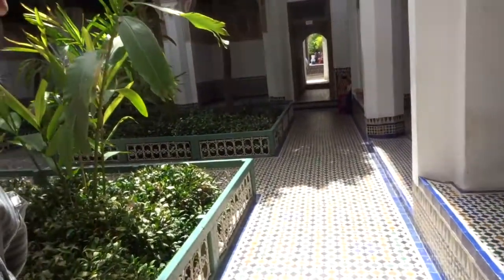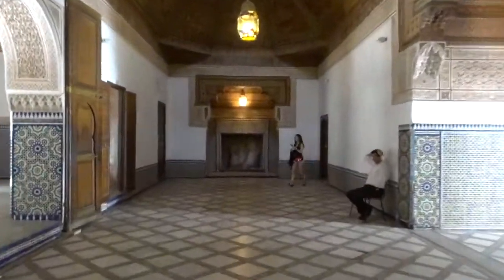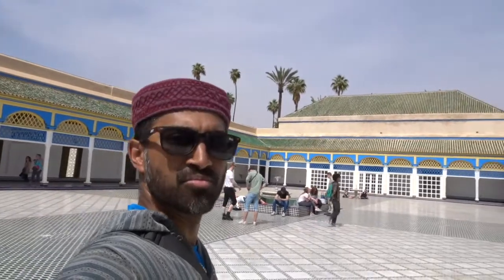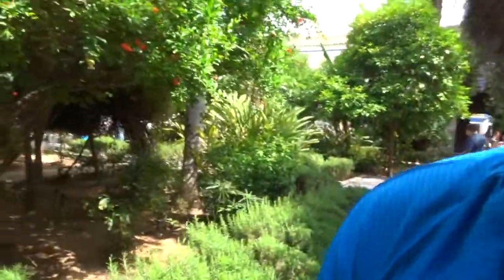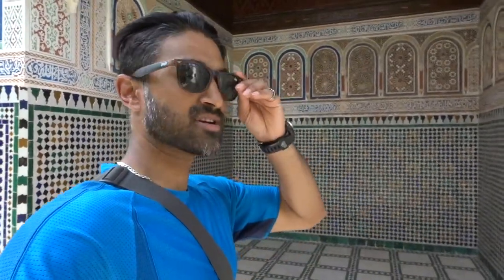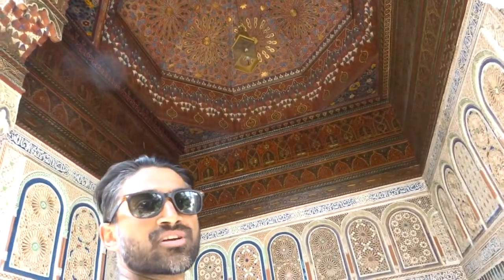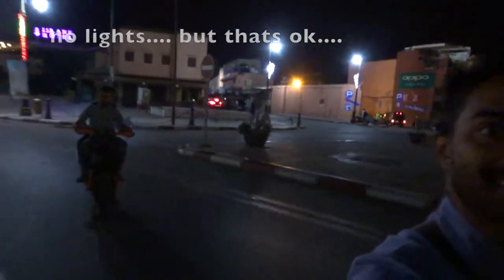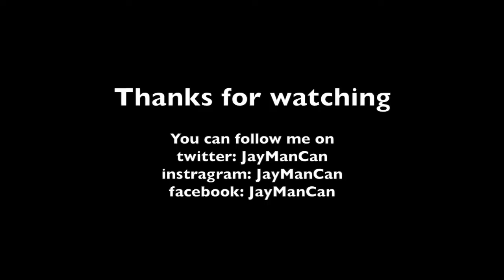Guide to Bahia Palace, Marrakesh - Day 3 (Part 2)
I visited Bahi Palace, I beautiful Palace in Marrakesh. The weather was great and the people were so pleasant her.

I was a solo traveler and met some great people out there.

JayManCan